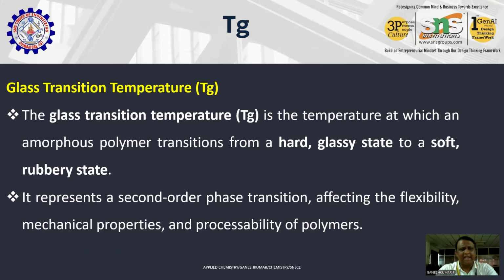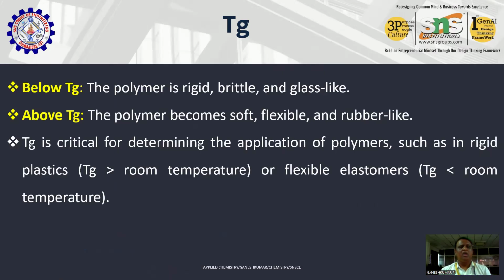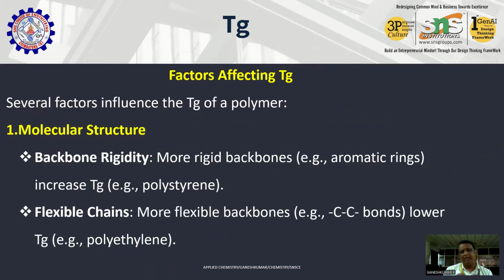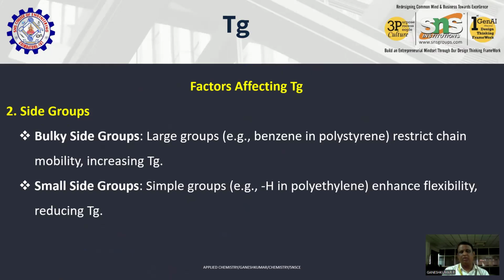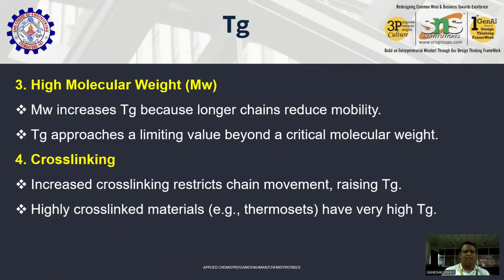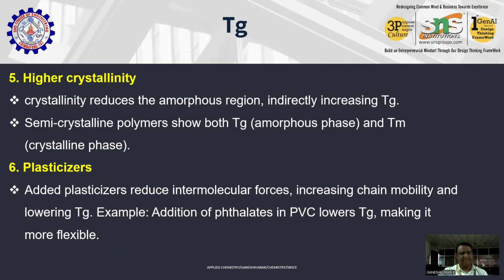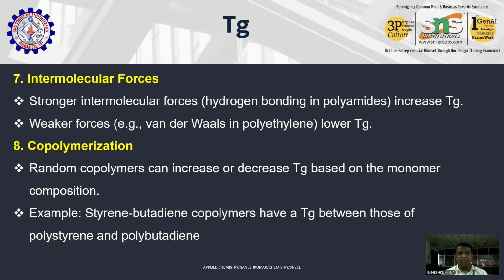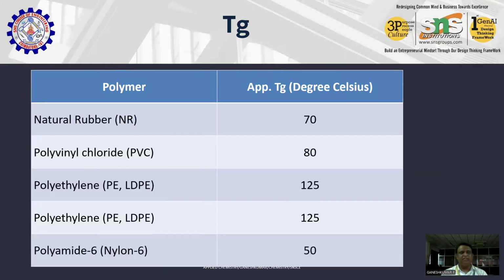GLASS TRANSITION TEMPERATURE (Tg) I APPLIED CHEMISTRY I SNS INSTITUTIONS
The Glass Transition Temperature (Tg) is the temperature at which an amorphous polymer (or the amorphous regions in a semi-crystalline polymer) transitions from a hard, glassy state to a soft, rubbery state.Below Tg: Polymer chains are frozen in place. The material is rigid, brittle, and glass-like
Above Tg: Polymer chains gain segmental mobility. The material becomes flexible, soft, and rubbery.